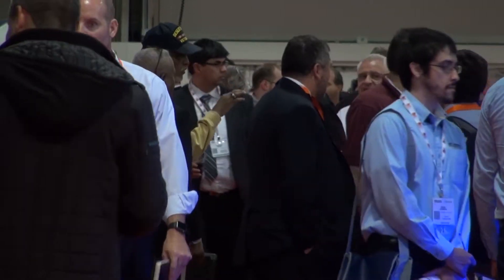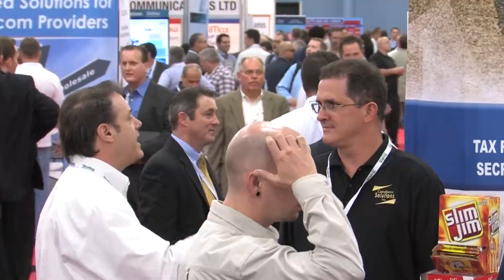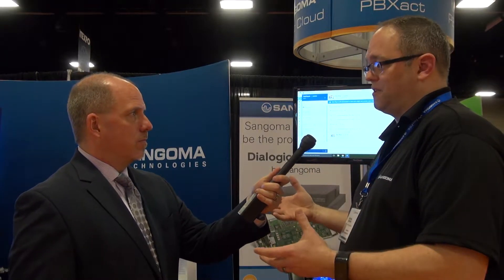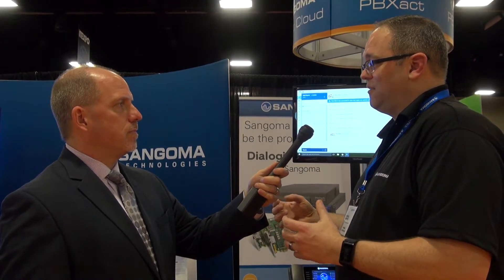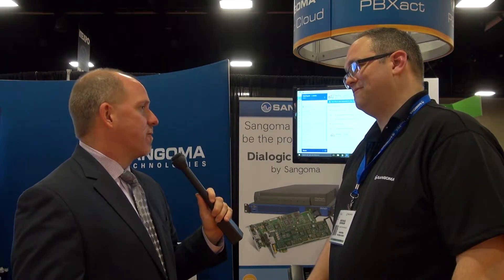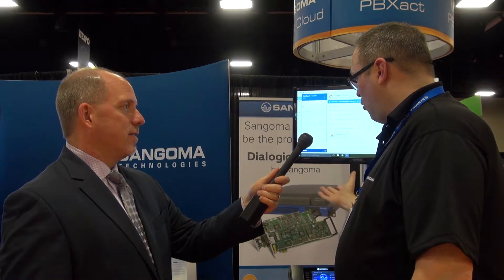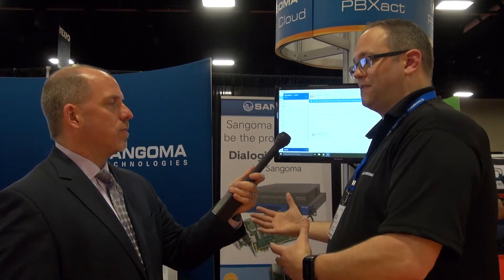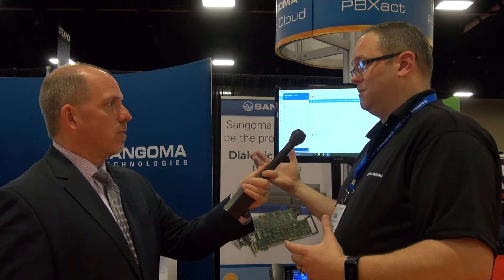Sangoma Interview at ITEXPO 2018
Rich Tehrani speaks with Michael Dunham of Sangoma at ITEXPO 2018